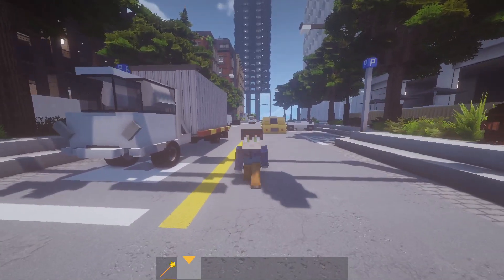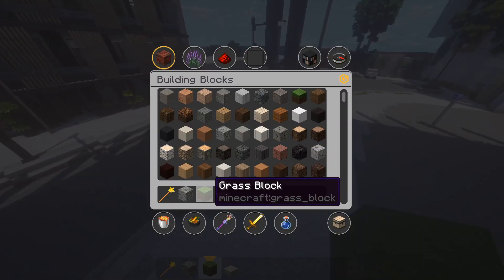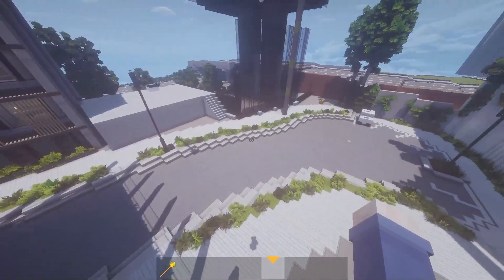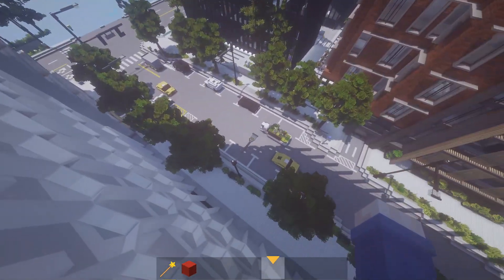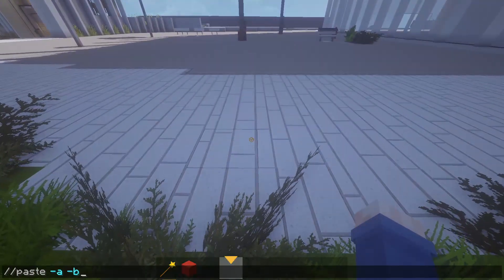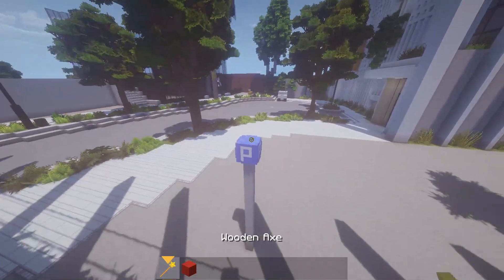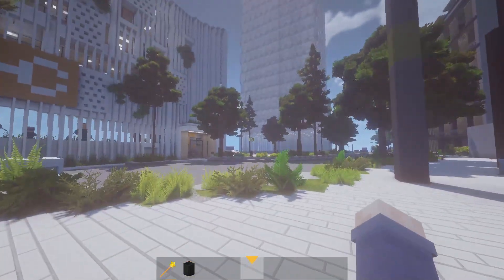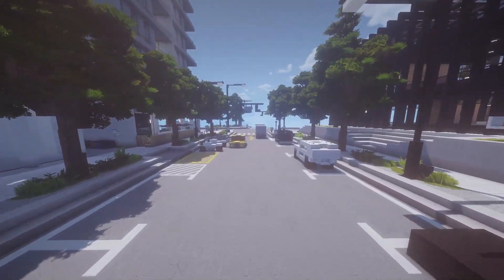Minecraft City - Lively details to add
Hi! I'm an Architectural Engineering undergrad student and make Minecraft building videos.

Ottawa | Los Angeles
Designed for the Architectural Enthusiast.

In-game skin made by Tarago
Intro animation by Jodiix